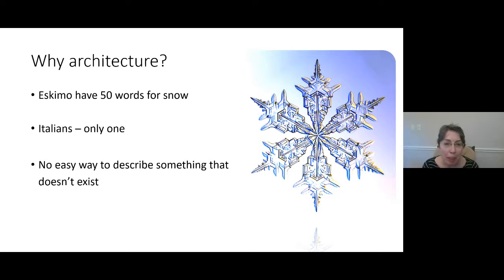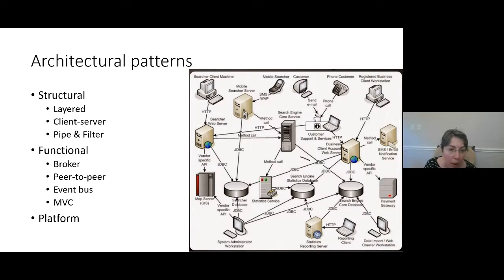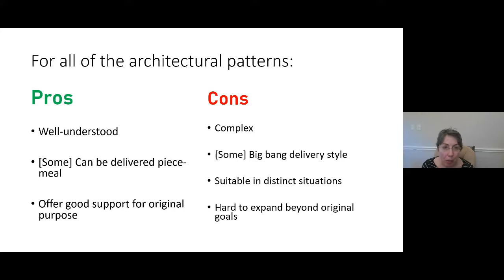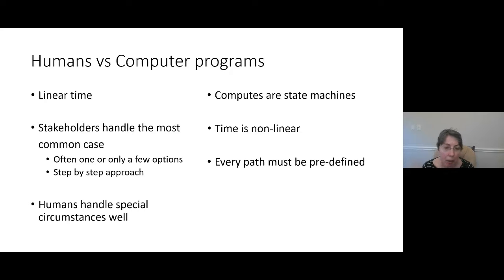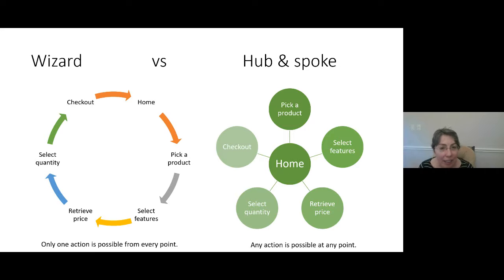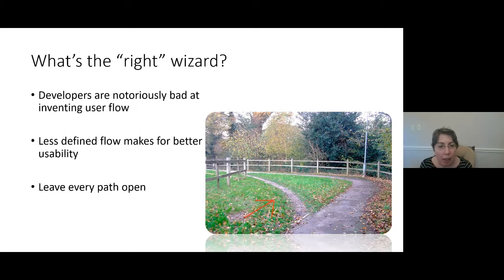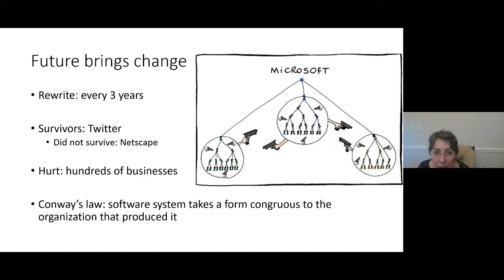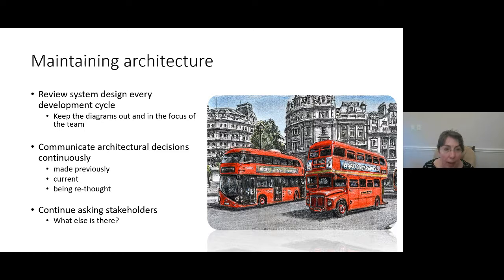Mixed 1 Designing Architecture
Houston Techfest 2020-Software architecture often comes in complicated charts and indecipherable UML drawings, involves cryptically named patterns, and requires both developers and users jump through multiple hoops to achieve desired results. Agile tries to get rid of software architecture thoughtfulness altogether, by advocating emerging architecture on the fly, in the course of writing code. This talk considers the goals of software architecture, the thought patterns used to arrive to architectural decisions, and ways to test architectural decisions.